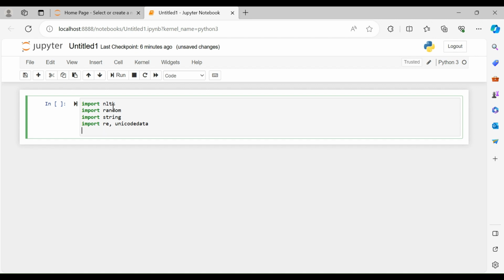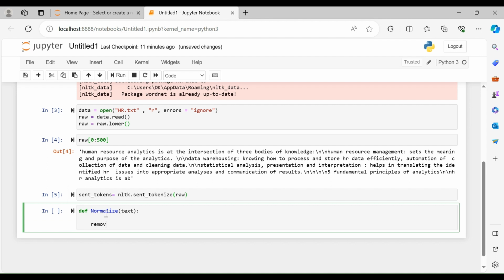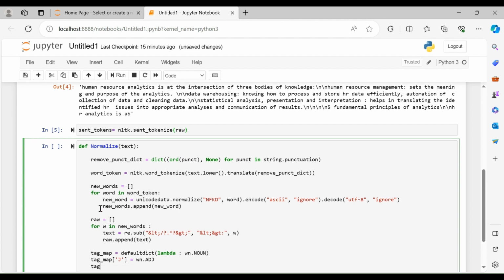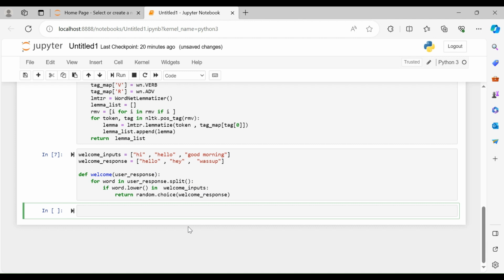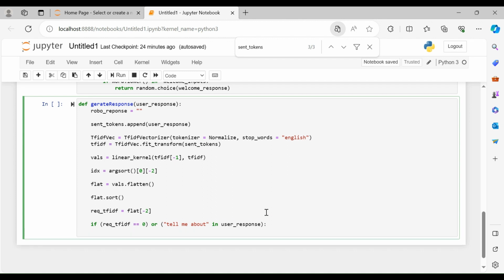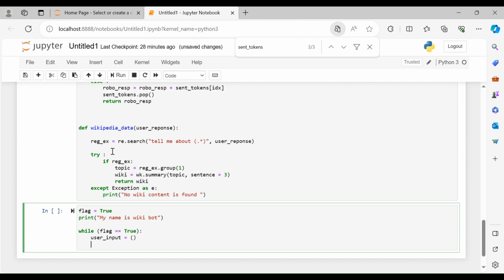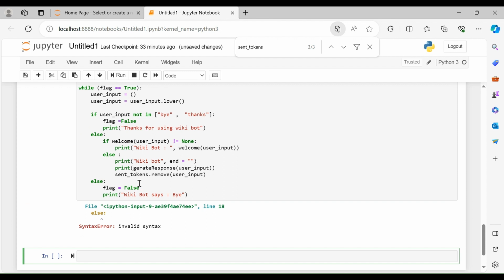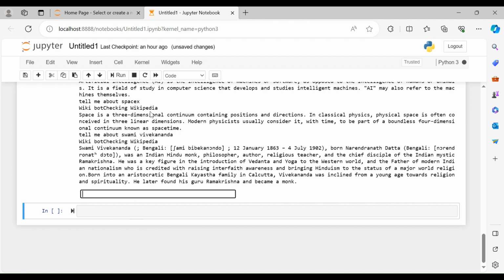Building a Chat Bot from Scratch in Python with NLTK | Step-by-Step Coding Tutorial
In this step-by-step coding tutorial, we demystify the process, covering essential concepts and hands-on implementation. Whether you're a beginner or an aspiring Python developer, join us on this journey to bring your own chat bot to life and enhance your programming skills!